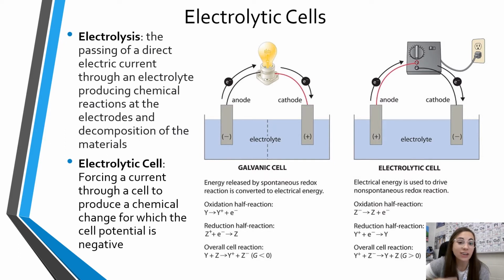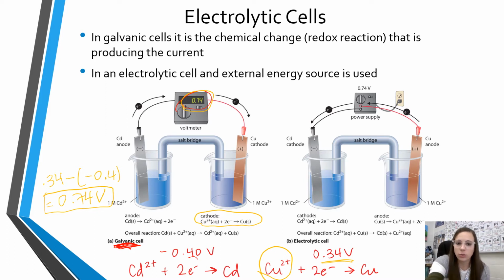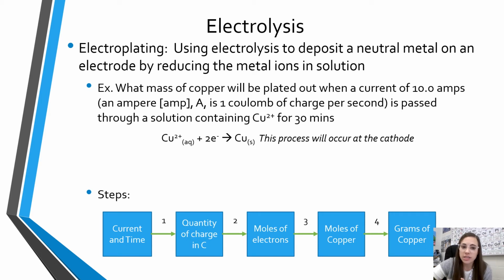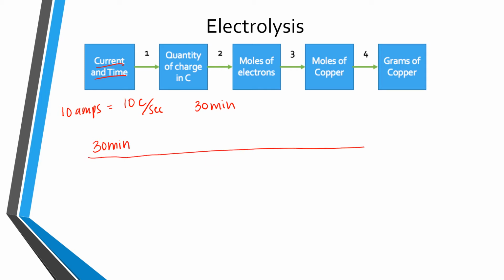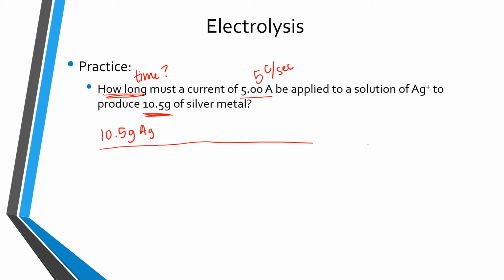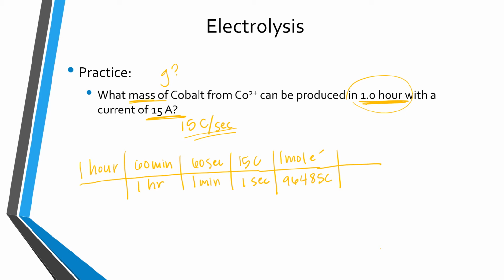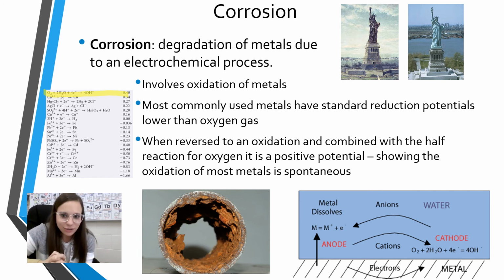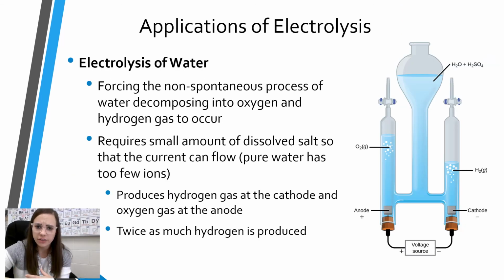Unit 8 Electrolysis